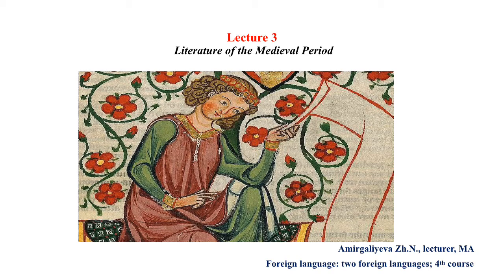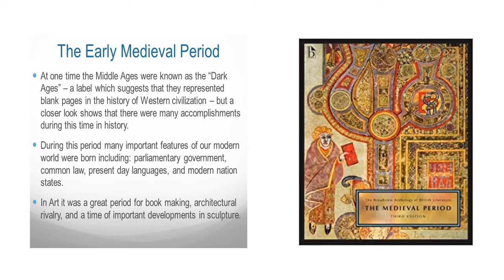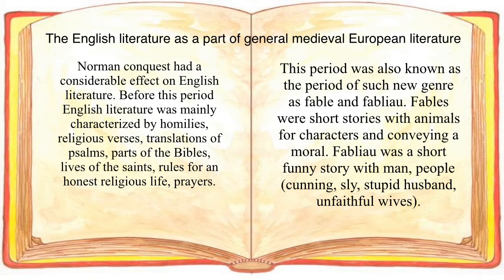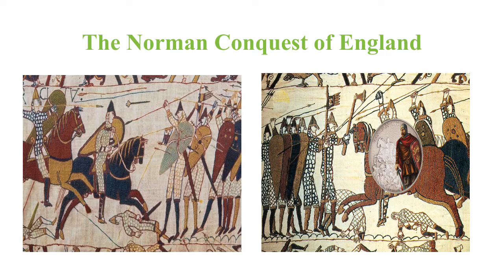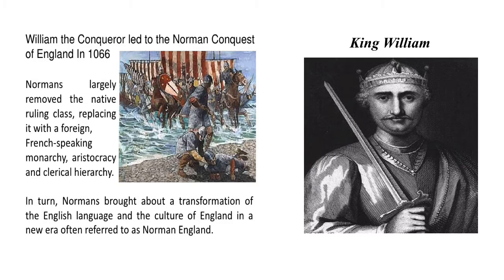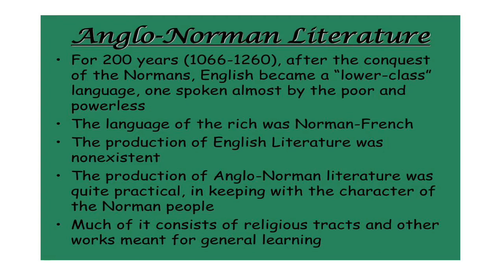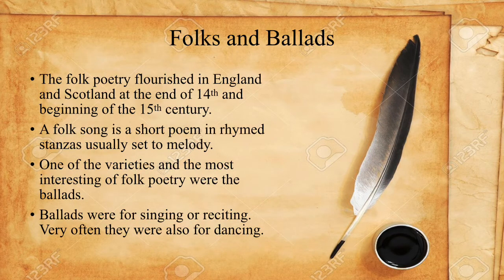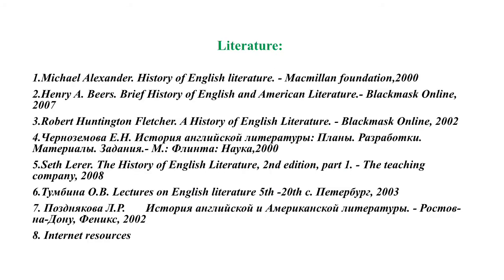Lecture 3 Literature of the Medieval Period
Amirgaliyeva Zh.N., Lecturer, MA
Foreign language: two foreign languages
4th course
Subject: Literature of English speaking countries